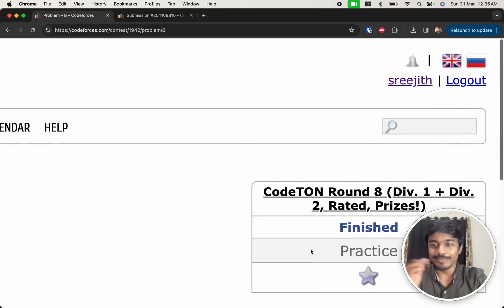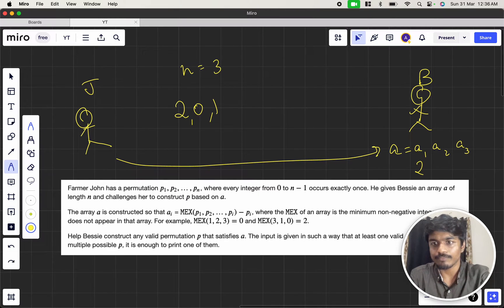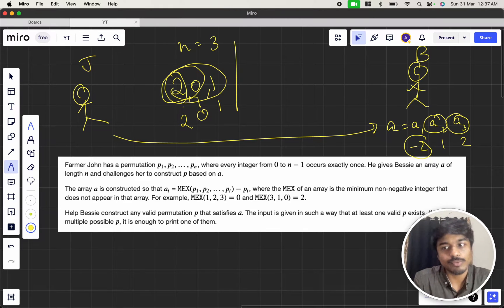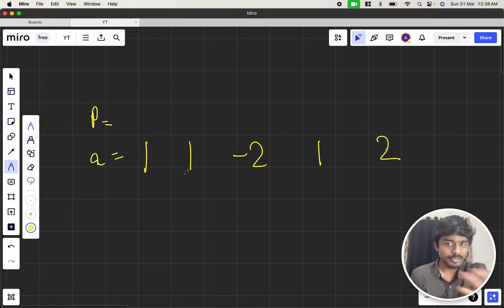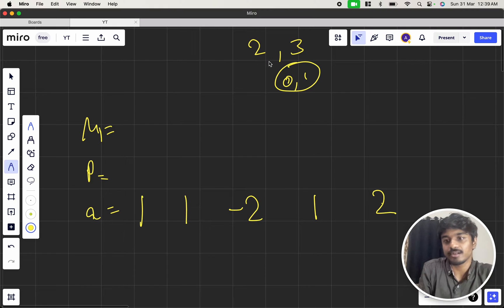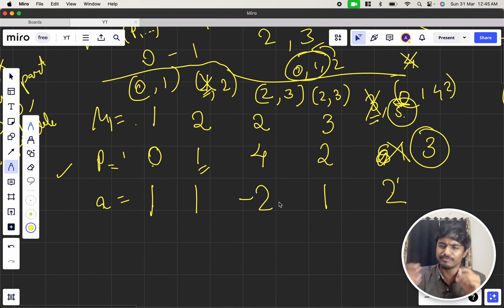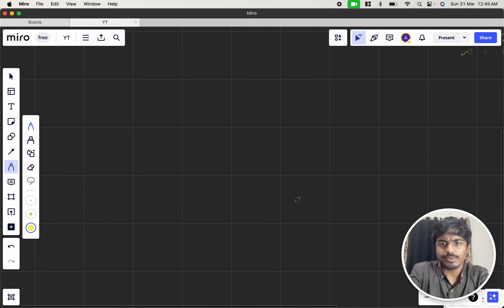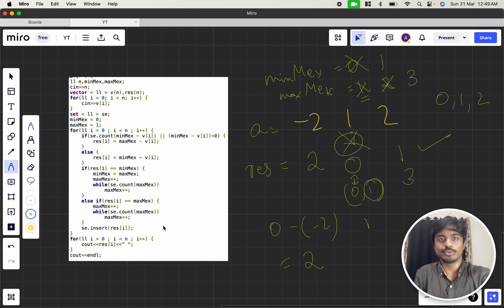Bessie and MEX | Codeforces 1942B Solution | CodeTON Round 8 (Div. 1 + Div. 2) | English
In this video, I walk through the solution to problem B from Codeforces CodeTON Round 8 (Div. 1 + Div. 2, Rated, Prizes!) contest held on:

Problem name: "bessie and mex"
My Submission: